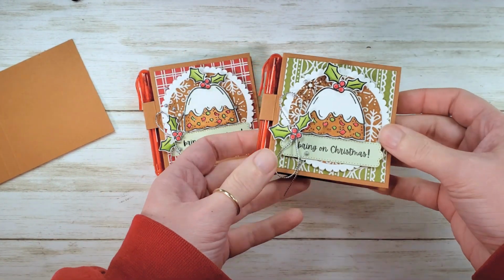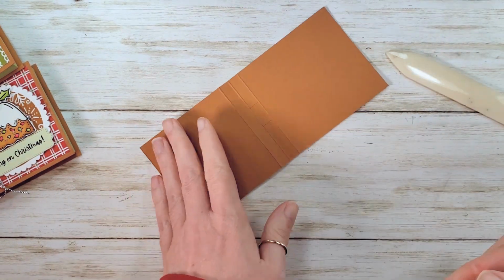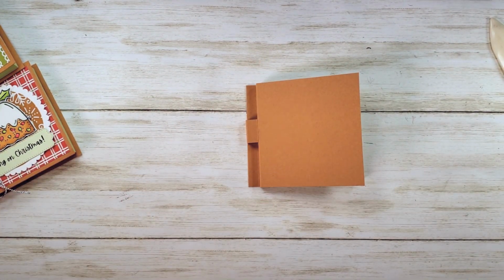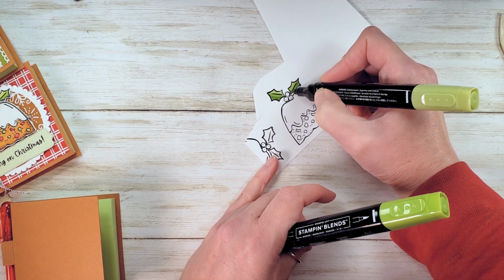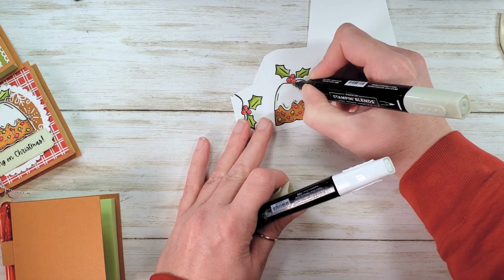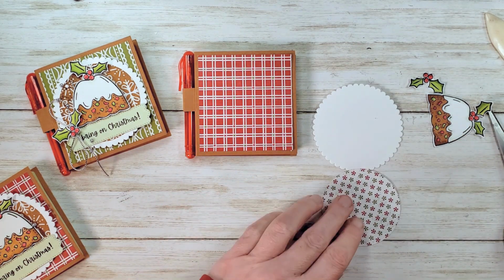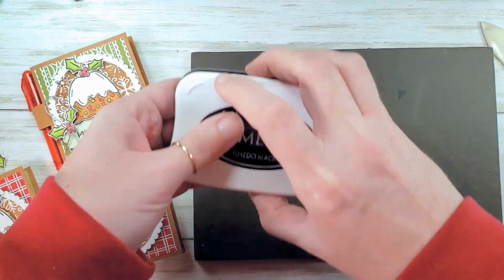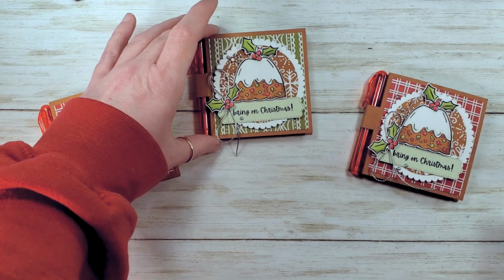How to Make a Sticky Note Cover Tutorial with Kitchen Table Stamper Stampin' Up! Sweets & Treats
Stampin' Up! US Demonstrator Marisa Alvarez shares How to Make a Sticky Note Cover Tutorial with Stampin' Up! Sweets & Treats

Mini Pens - Wal-mart, seasonal. You can find them on Amazon,

Gingerbread & Peppermint 6" X 6" (15.2 X 15.2 Cm) Designer Series Paper [156313] - Price: $11.50